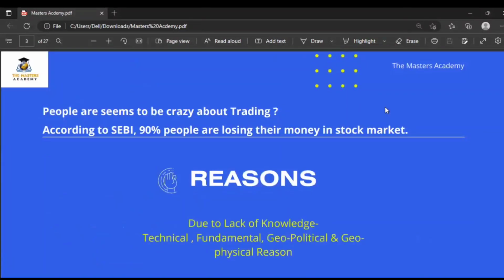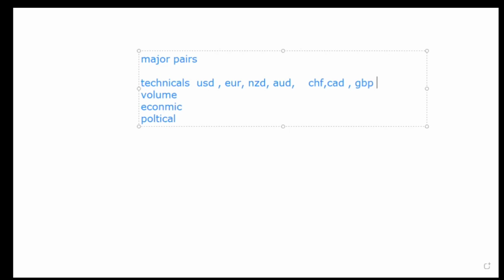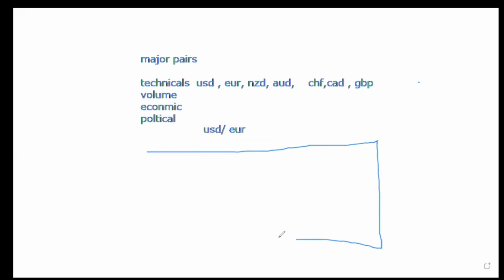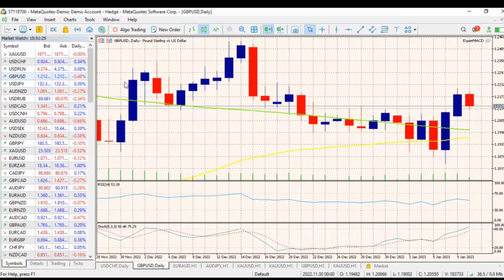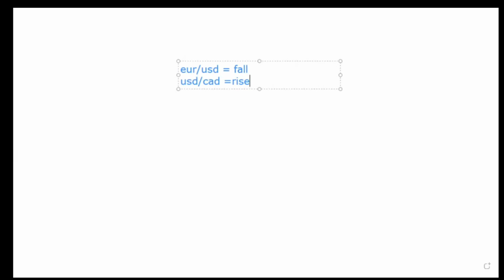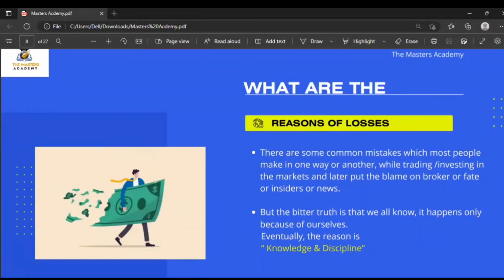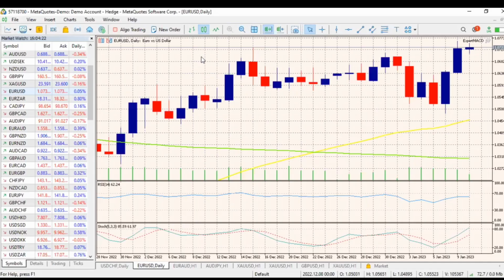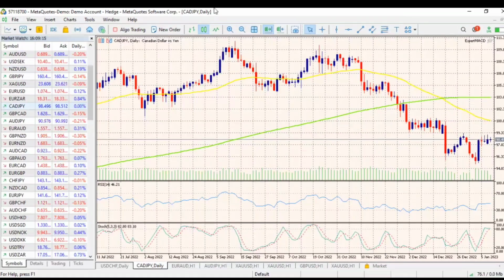THE MASTERS ACADEMY | CLASS-PRINCIPLES OF FOREX MARKET | EDUCABINS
We are a Private Training Institute with long term and Short term Job Oriented skill development courses with offline and online classes.